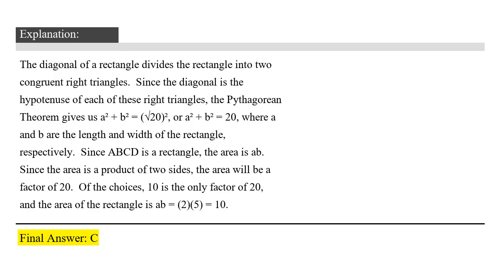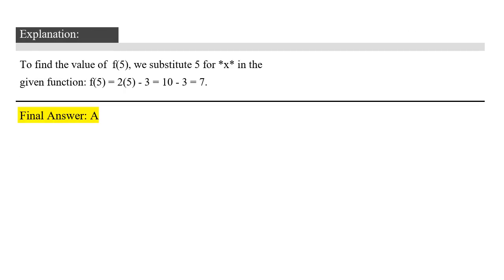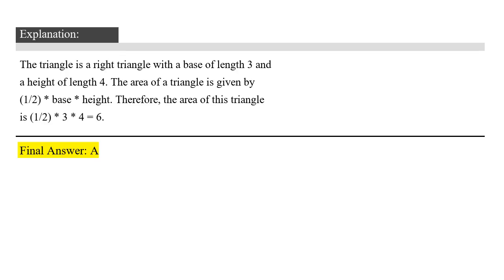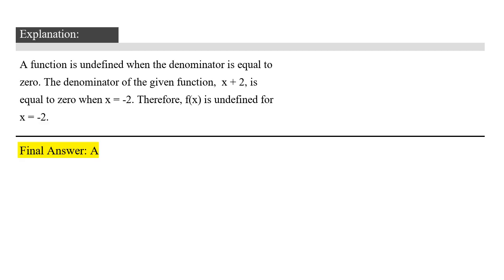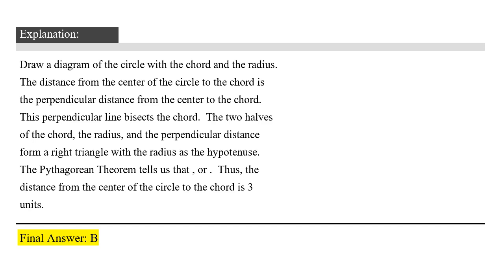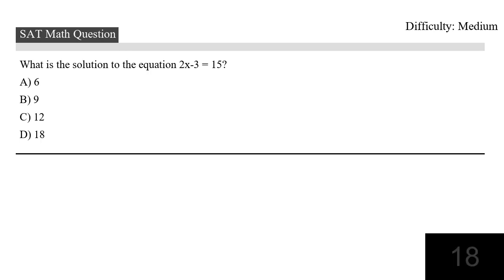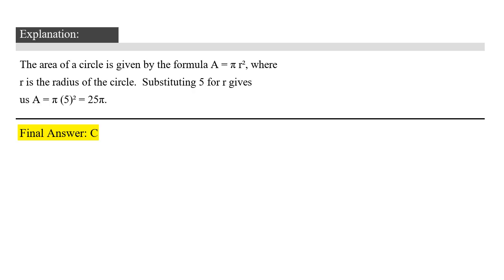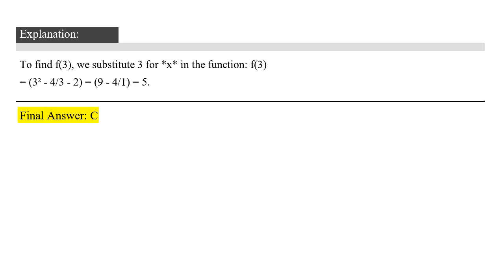Can You Solve These 12 SAT Math Questions? 🚀 | Must-Know Tips & Tricks! Part 20